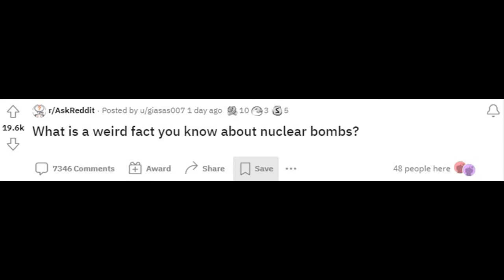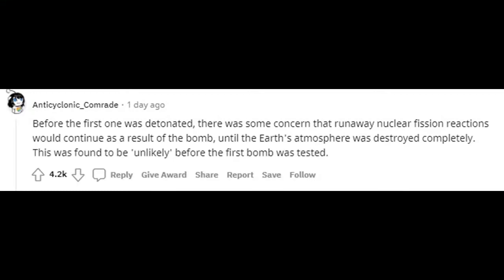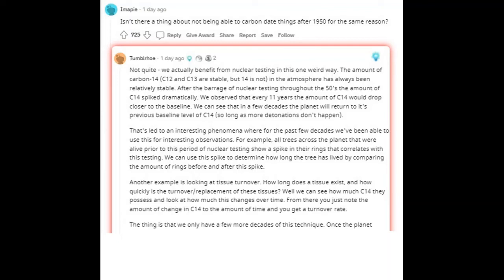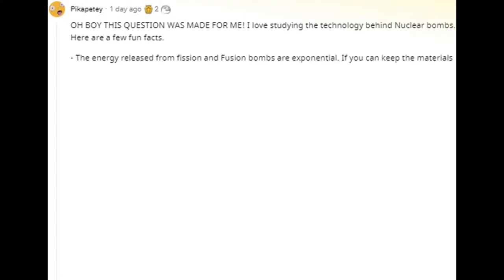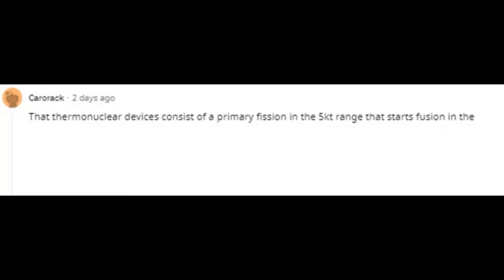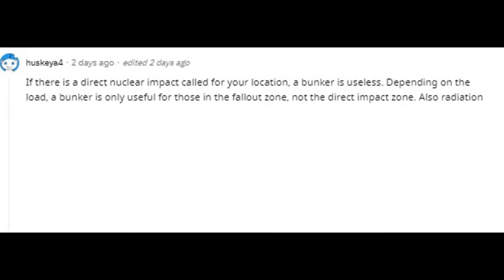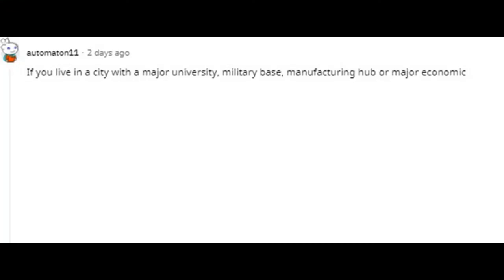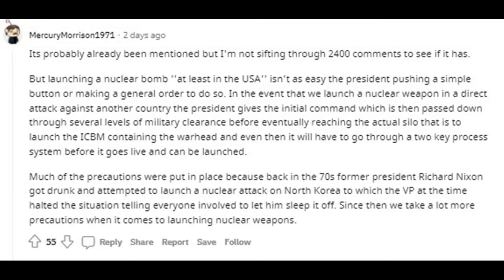What Is A Weird Fact You Know About Nuclear Bombs (r/askreddit)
Cool Facts  you may not have known about Nuclear Bombs!

r/askreddit reddit discussions